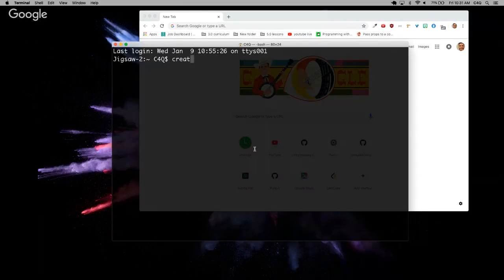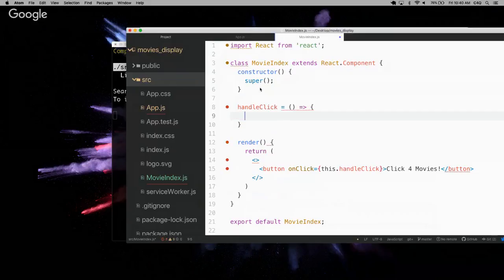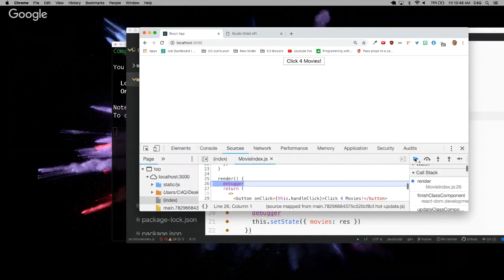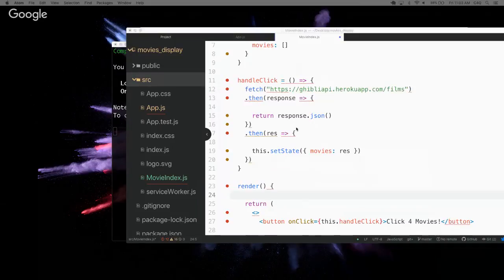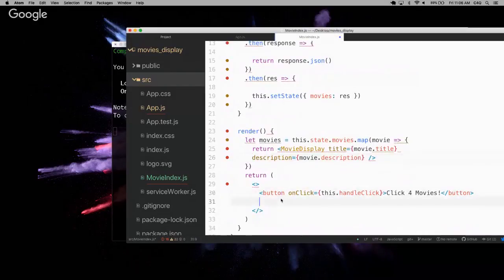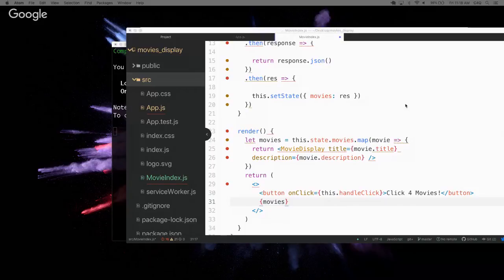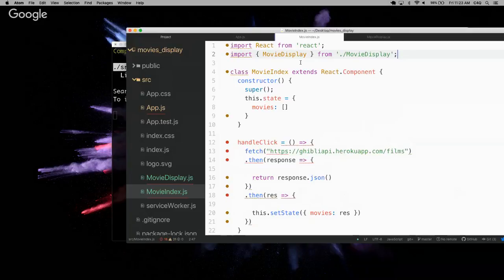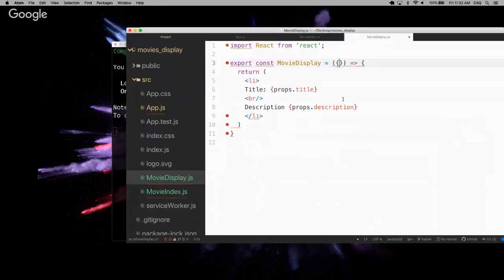React Warm Up Movies